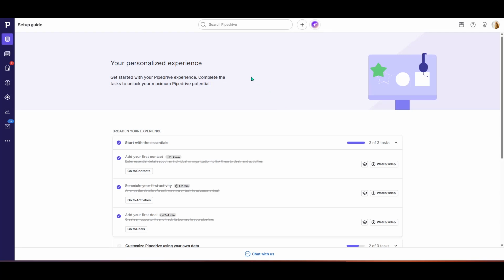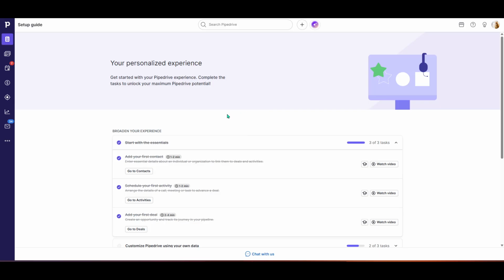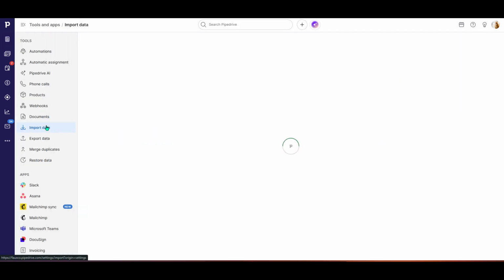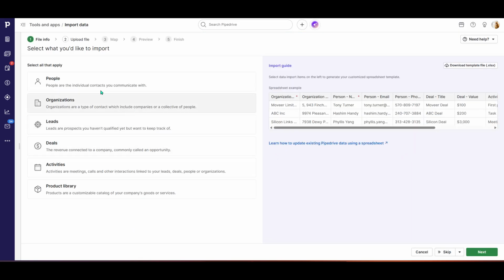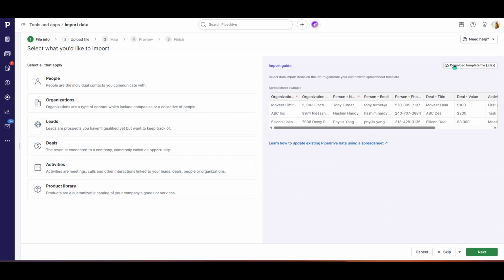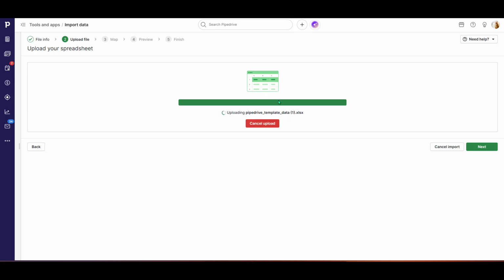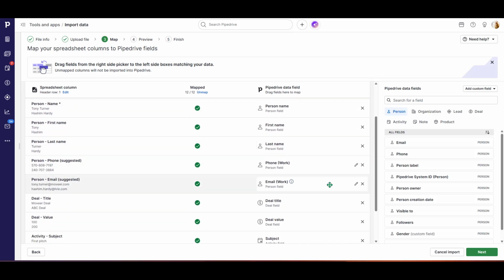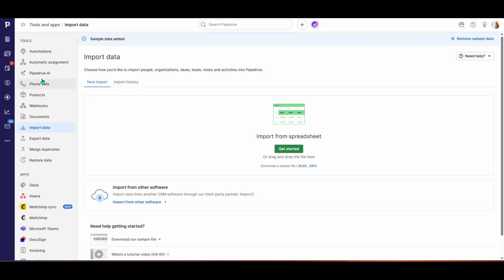How to Import a CSV into Pipedrive (Step-by-Step Guide)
Here’s how to import a CSV into Pipedrive step by step.

In this quick tutorial, you’ll learn how to upload and import CSV files into Pipedrive to add contacts, deals, organizations, and other CRM data. This guide covers preparing your spreadsheet, mapping fields, fixing import errors, and organizing your data for a smooth CRM setup.

✅ What You Can Import
• Contacts and organizations
• Leads and deals
• Product information
• Activities and notes
• Custom CRM fields
• Sales and customer data

• Field mapping
• Import settings
• Duplicate handling
• Custom fields
• Data organization
• Pipeline assignments

• CSV imports
• Field matching tools
• Duplicate detection
• CRM data management
• Import previews
• Workflow organization

⚠️ Important Note

Always clean and review your CSV file before importing it into Pipedrive. Incorrect formatting or duplicate data can create messy CRM records and affect reporting accuracy.